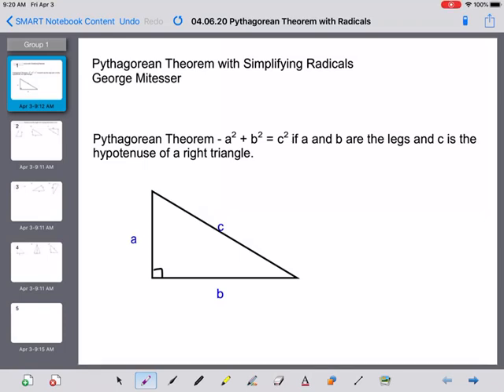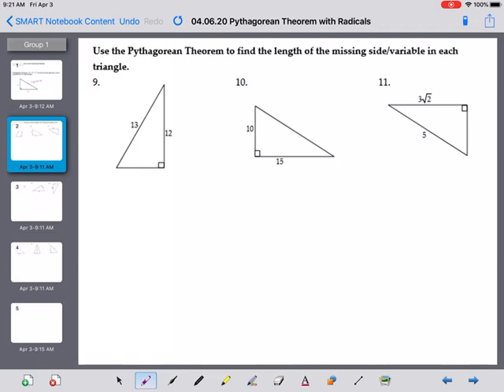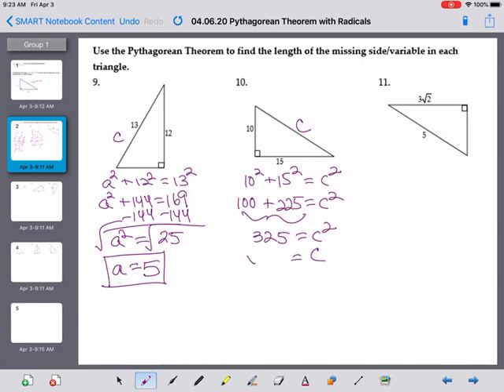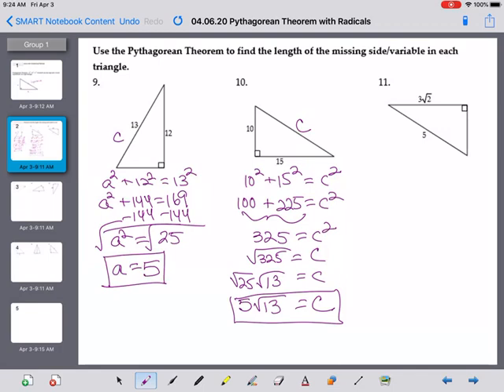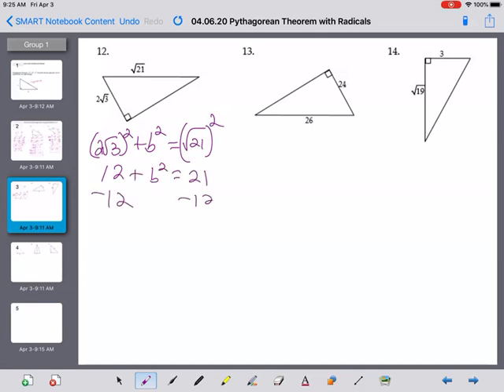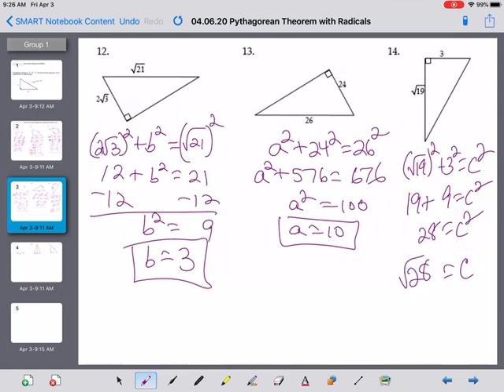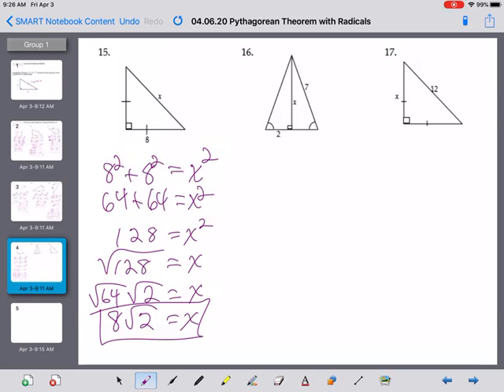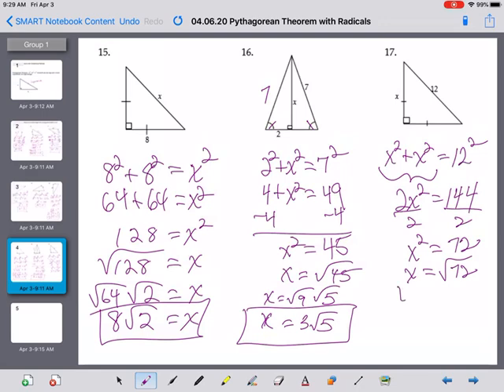Pythagorean Theorem Radicals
How to use Pythagorean Theorem to find missing sides of right triangles and express in simplest radical form.